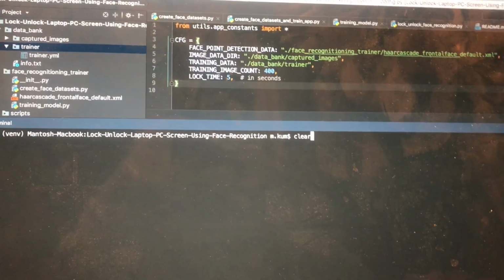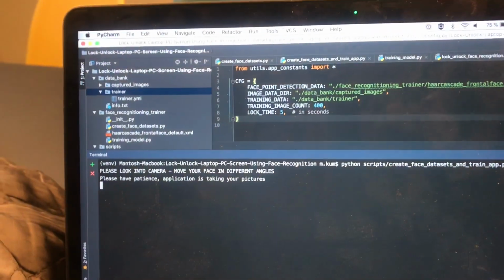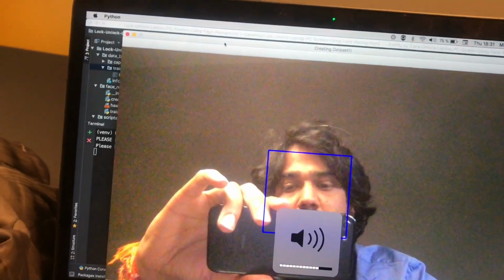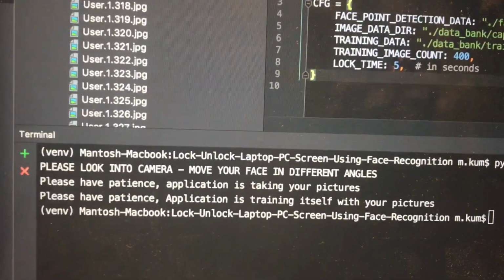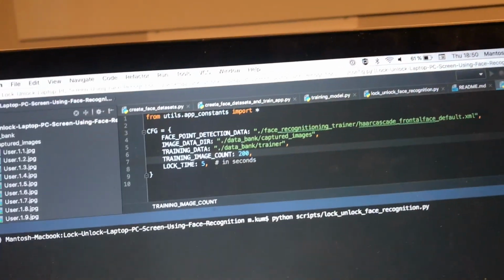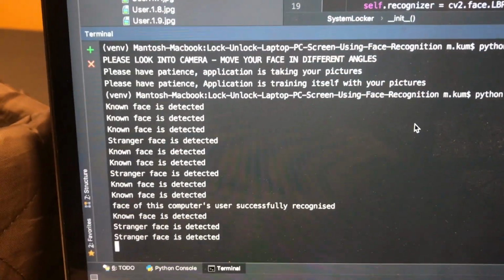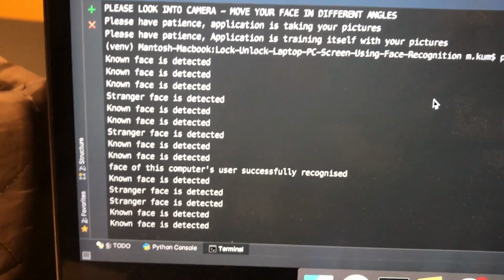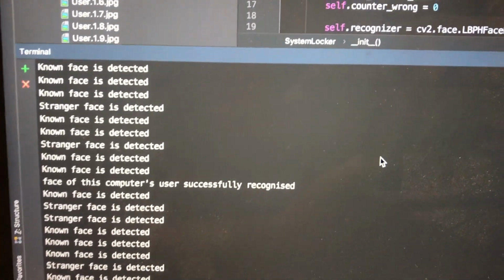Last hackathon demo in Germany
This is my last hackathon in Germany. Goodbye DE and thank you for everything!